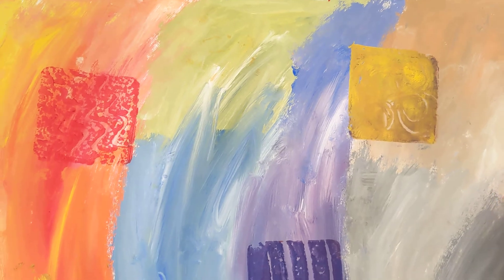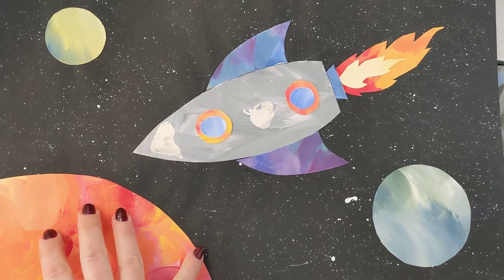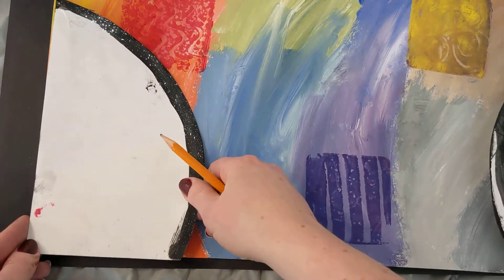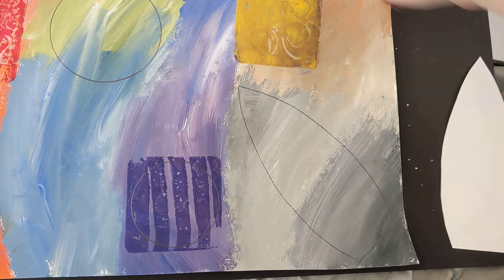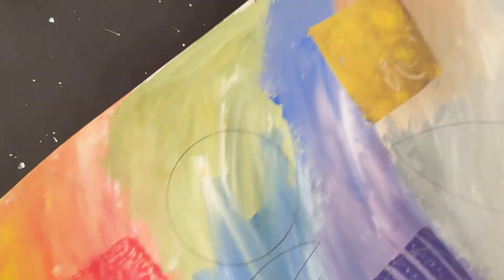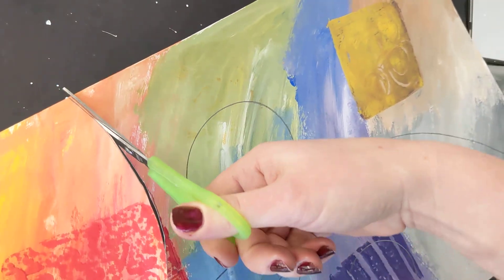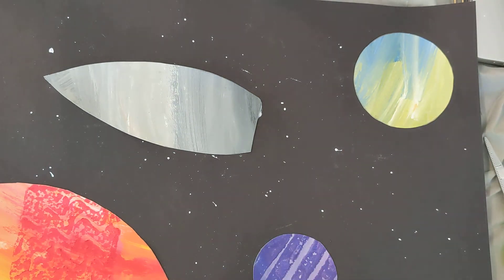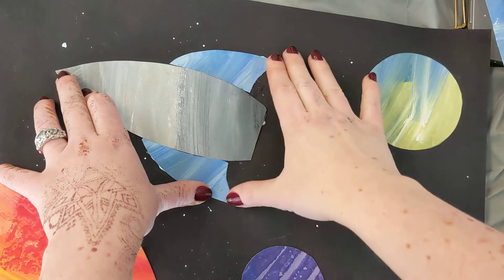1/10, Class 1-2: Retro Rockets!